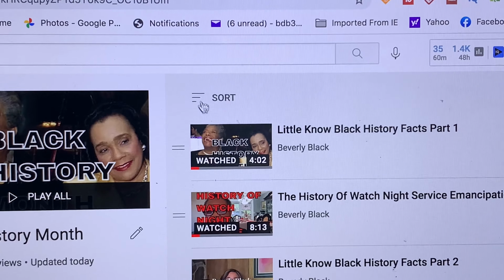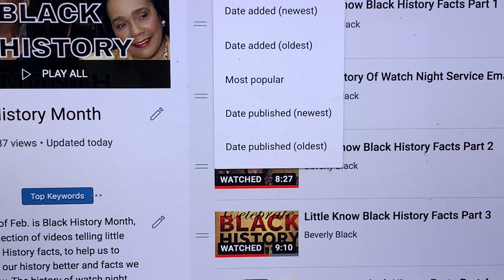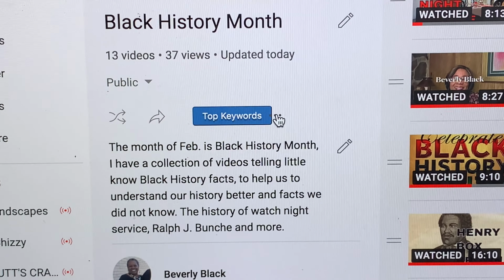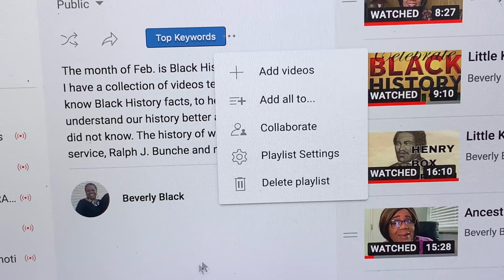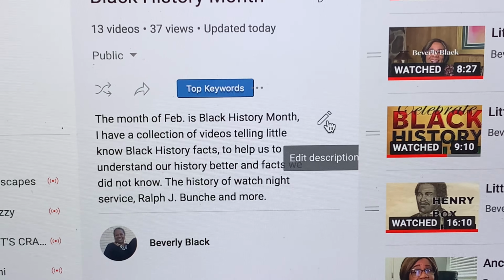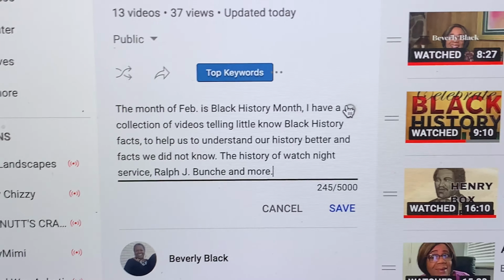How To Make A Playlist And Get More Views On YouTube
How to make a playlist and get more views on youtube, filling out the description, in order to get rank and searchable on youtube search, link to other content creators, that is related to your playlist content.

Appliances Door Handle Cover In Red

How to make a playlist and get more views on youtube, filling out the description and adding keywords to get your playlist ranked and searchable on youtube, link to other content creators, put them in your playlist.